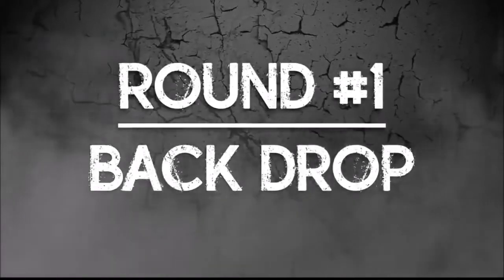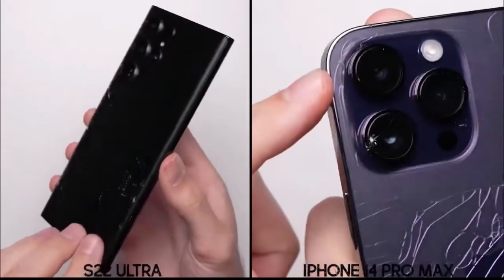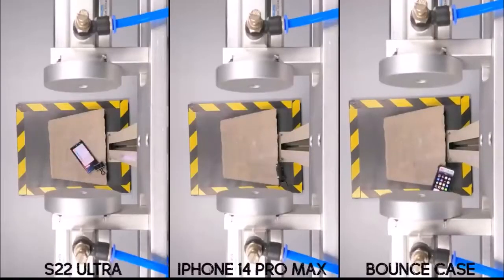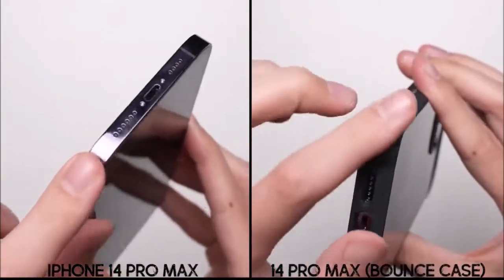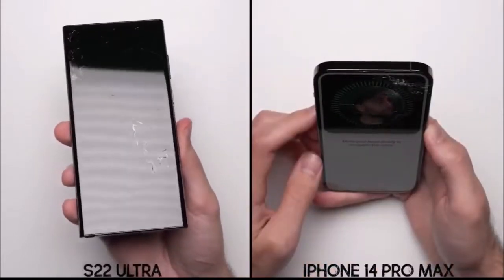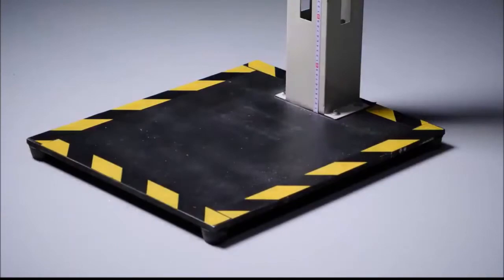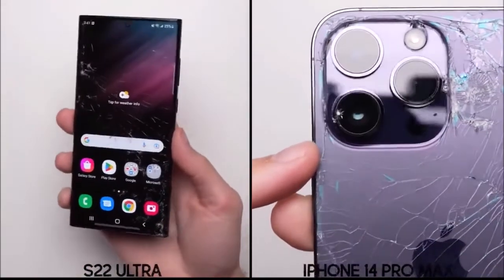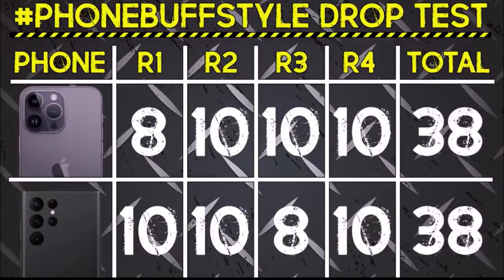iPhone 14 Pro Max và Galaxy S22 Ultra đọ độ bền khi thả rơi xuống nền cứng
Iphone iPhone 14 Pro Max Galaxy S22 Ultra#Sam_Sam_Sung
Một trong những vấn đề được nhiều người dùng quan tâm khi mua một chiếc smartphone, đặc biệt thuộc phân khúc cao cấp, đó là độ bền của sản phẩm, nhất là khả năng "sống sót" khi vô tình đánh rơi thiết bị xuống nền cứng.

Để đảm bảo thẩm mỹ, tính năng sạc không dây và đặc biệt tăng độ bền tránh bị trầy xước khi sử dụng, các hãng sản xuất smartphone sử dụng kính cường lực hoặc chất liệu tương tự cho màn hình và mặt lưng.

Với phiên bản iPhone 14 mới ra mắt, Apple tiếp tục trang bị cho sản phẩm màn hình bằng lớp kính Ceramic Shield, được giới thiệu lần đầu tiên trên iPhone 12. Đây là vật liệu gồm các tinh thể gốm kích thước nano siêu nhỏ, phủ lên mặt gương tạo thành một cấu trúc liên kết chặt chẽ với nhau, giúp tăng độ bền và chống trầy, xước hoặc nứt vỡ khi đánh rơi.

Mặt lưng của iPhone 14 được trang bị lớp kính cường lực Dual-ion, được giới thiệu lần đầu tiên trên iPhone X.
Trong khi đó, Galaxy S22 Ultra - chiếc smartphone cao cấp của Samsung, được trang bị màn hình và mặt lưng đều bằng kính cường lực Gorilla Glass Victus+, với khả năng chống trầy xước gấp đôi so với thế hệ kính cường lực Gorilla Glass Victus trước đây.

Khung viền của iPhone 14 Pro Max sử dụng chất liệu thép không gỉ, còn Galaxy S22 Ultra có khung viền bằng chất liệu nhôm. Chất liệu khung viền sẽ ảnh hưởng đáng kể đến độ bền của sản phẩm khi bị rơi xuống nền cứng.

Có thể nói, iPhone 14 Pro Max và Galaxy S22 Ultra không chỉ là những mẫu smartphone cao cấp nhất thị trường, mà còn là những smartphone có độ bền tốt nhất hiện nay.

Vậy Ceramic Shield trên iPhone 14 Pro Max và Gorilla Glass Victus+ của Galaxy S22 Ultra, loại kính cường lực nào bền chắc hơn khi bị rơi từ trên cao?

Để đi tìm câu trả lời, kênh Youtube PhoneBuff đã sử dụng một thiết bị chuyên dụng để kiểm tra độ bền của bộ đôi smartphone cao cấp này bằng cách thả rơi tự do cả 2 thiết bị ở những tư thế khác nhau lên nền gạch cứng. Đây là thiết bị chuyên dụng được dùng để kiểm tra độ bền của sản phẩm trong các nhà máy sản xuất smartphone.

Bài kiểm tra đầu tiên là màn thả rơi tự do sản phẩm xuống nền đá cứng, với mặt lưng hướng xuống dưới từ độ cao 1,5m.

Sau cú rơi, trong khi mặt lưng của Galaxy S22 Ultra chỉ xuất hiện các vết rạn nứt không quá nghiêm trọng, thì mặt lưng của iPhone 14 Pro Max lại bị rạn nứt khá nghiêm trọng với các vết nứt xuất hiện khắp mặt lưng của máy. Vết nứt thậm chí còn xuất hiện trên cả cụm camera của iPhone 14 Pro Max, vốn được bảo vệ bằng sapphire. Dù xuất hiện các vết nứt sau khi rơi, các chức năng trên cả 2 sản phẩm vẫn hoạt động hoàn toàn bình thường.
Ở bài kiểm tra thứ 2, khi sản phẩm rơi ở góc nghiêng xuống nền cứng, cả hai đều bị một vết trầy ở góc máy, là vị trí tiếp xúc với nền cứng khi rơi.

Ở bài kiểm tra này, khung viền bằng thép không gỉ trên iPhone 14 Pro Max đã cho thấy độ bền vượt trội so với khung viền bằng nhôm của Galaxy S22 Ultra, khi vết trầy xước không quá nghiêm trọng và khó để nhìn thấy. Vết trầy xước trên khung nhôm của Galaxy S22 Ultra có phần nghiêm trọng và dễ nhìn thấy hơn.

Tuy nhiên, PhoneBuff lại nhận ra rằng phần gương ở mặt lưng iPhone 14 Pro Max đã bị hư hại nghiêm trọng hơn nữa trong bài kiểm tra này. Có thể vì mặt lưng này đã phải chịu hư hại khá nặng ở bài kiểm tra đầu tiên.

Tại bài kiểm tra thứ 3 với màn hình hướng xuống dưới khi rơi. Màn hình trên cả 2 sản phẩm đều xuất hiện những vết nứt sau khi rơi, nhưng iPhone 14 Pro Max dường như chịu thiệt hại nặng hơn. Dù vậy, trong khi các chức năng trên iPhone 14 Pro Max vẫn hoạt động bình thường, bao gồm cả cảm biến Face ID, thì cảm biến vân tay tích hợp vào màn hình Galaxy S22 Ultra đã không còn hoạt động được sau cú rơi.

Do cả 2 sản phẩm vẫn "sống sót" sau 3 bài kiểm tra, PhoneBuff đã tiến hành bài kiểm tra cuối cùng khi cho cả iPhone 14 Pro Max và Galaxy S22 Ultra rơi tự do từ vị trí cao nhất, với màn hình hướng xuống.

Cả 2 sản phẩm đều bị nứt nghiêm trọng sau cú rơi cuối cùng này, nhưng các chức năng vẫn hoạt động được bình thường.
Kết quả cuối cùng, sau 4 bài thử nghiệm, PhoneBuff đã chấm điểm Galaxy S22 Ultra và iPhone 14 Pro Max bằng nhau về độ bền, đồng thời đánh giá cao khả năng chống được va đập trên cả 2 sản phẩm khi rơi tự do xuống nền cứng.

Trong bài thử nghiệm của mình, PhoneBuff cũng đã thả rơi tự do một chiếc iPhone 14 Pro Max được bảo vệ bằng ốp lưng. Kết quả cho thấy chiếc iPhone 14 Pro Max được bảo vệ gần như tuyệt đối và không hề có vết trầy xước nào sau 4 lần thả rơi tự do.